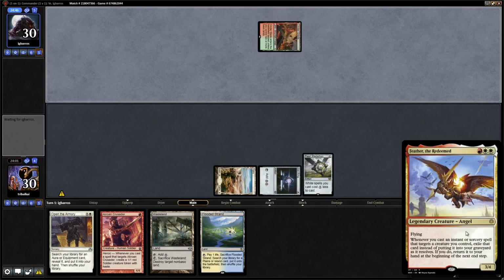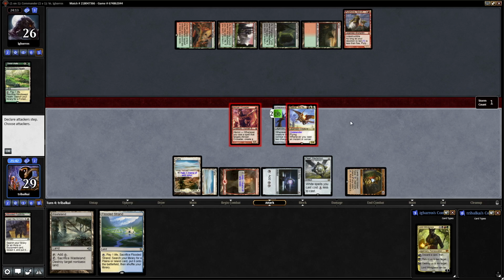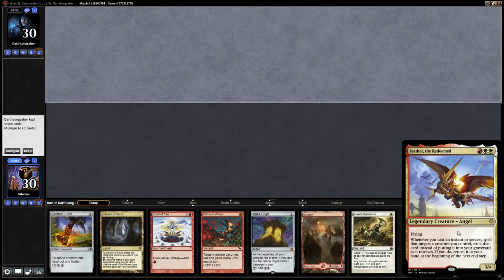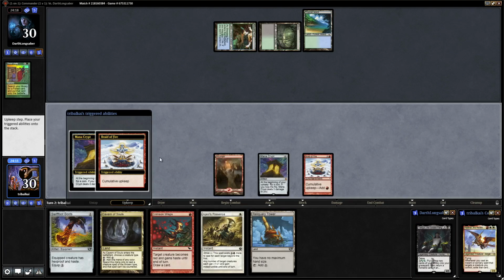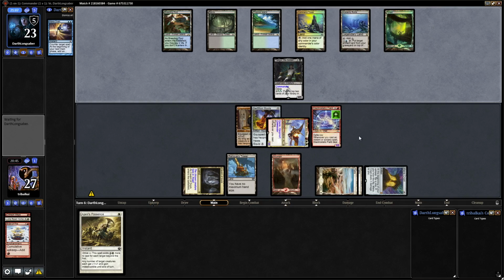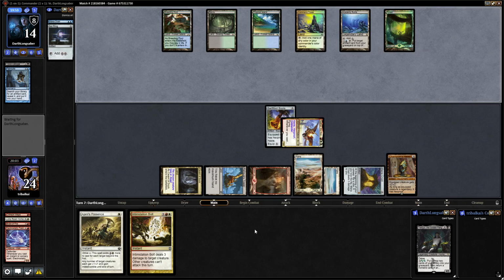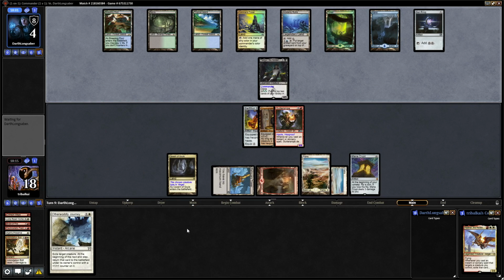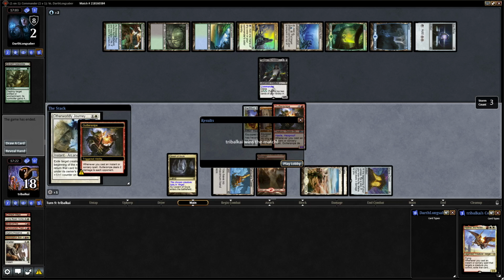Feather, the Redeemed vs Tasigur - Commander/EDH - tribalkai/eedi-H - 1v1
A 1v1 Commander game featuring:

Feather, the Redeemed vs Tasigur, the Golden Fang.